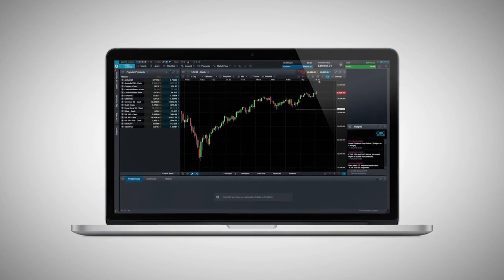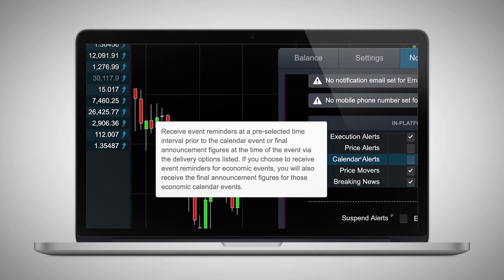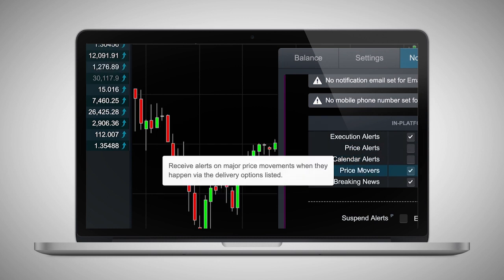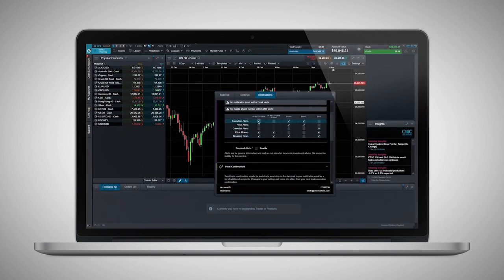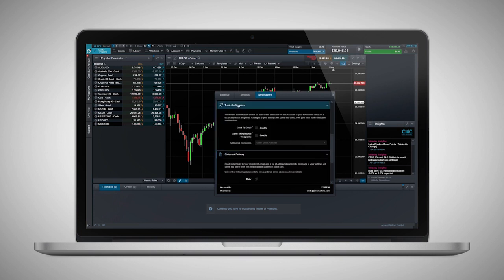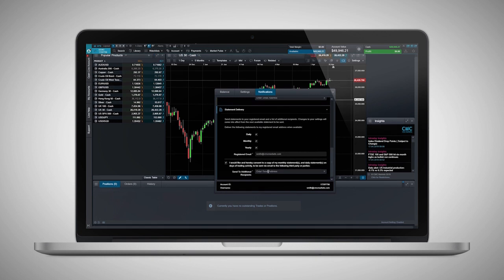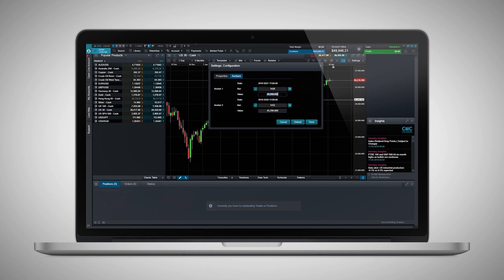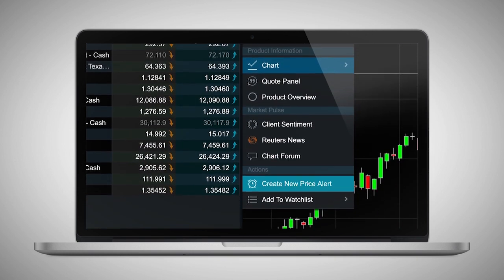How to use alerts & notifications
Learn how to set up the many different types of alerts and notifications available on our platform, so you can make the most of developing trading opportunities.

Trade on thousands of financial markets, including forex, indices, cryptocurrencies, commodities, shares and treasuries.

Spread bets and CFDs are complex instruments and come with a high risk of losing money rapidly due to leverage. 77% of retail investor accounts lose money when spread betting and/or trading CFDs with this provider. You should consider whether you understand how spread bets and CFDs work and whether you can afford to take the high risk of losing your money.